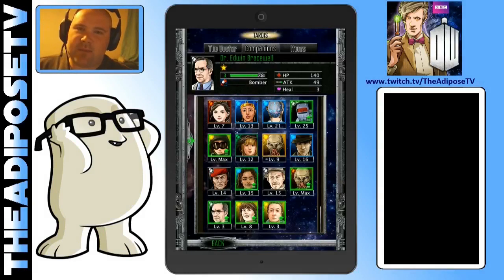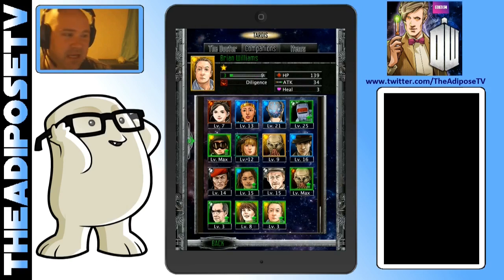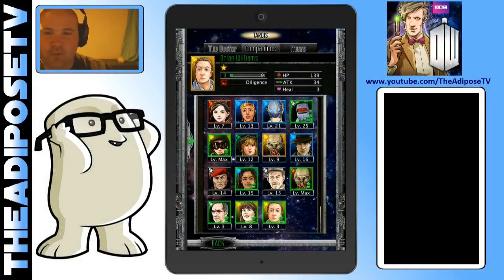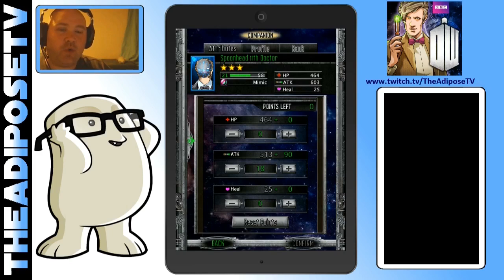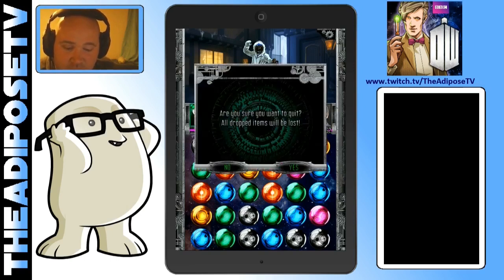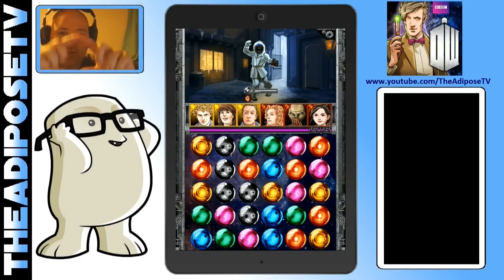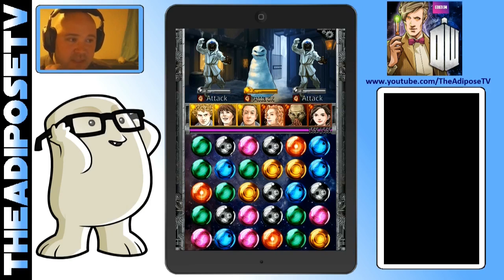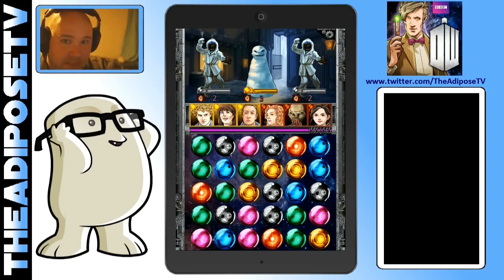Doctor Who: Legacy-Advanced Maths Tutorial #4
Doctor Who Legacy: Advanced Maths Tutorial